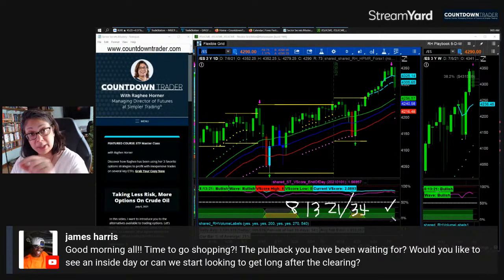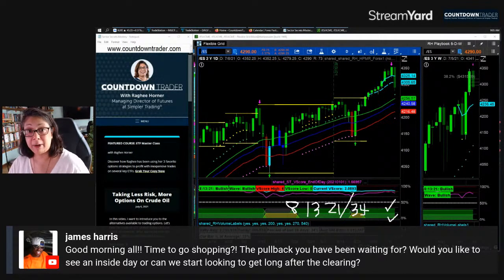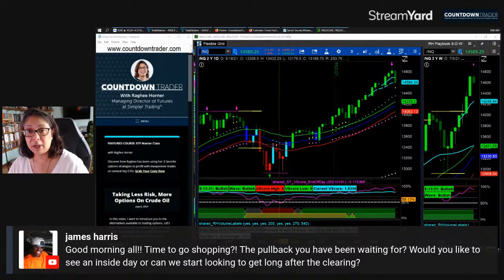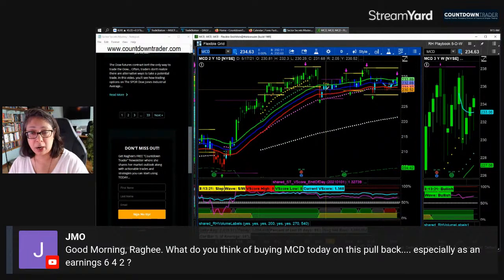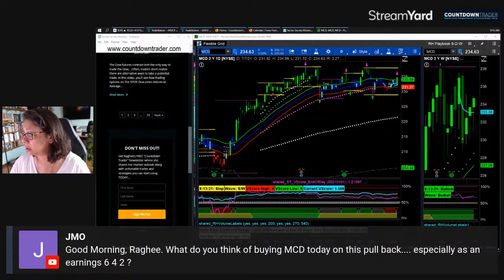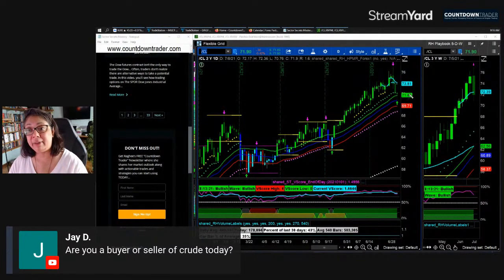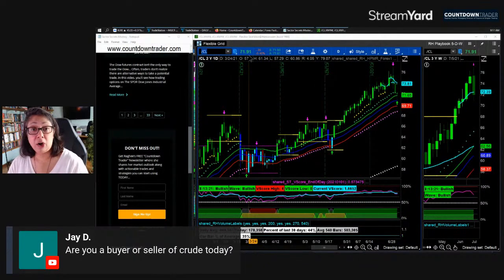Charts and Coffee with Raghee for Thursday, July 8, 2021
Join Raghee Horner Monday through Friday from 9:00​​​​​​​​​​​​​​​​​​​​​​​​​​​​​​​​​​​​​​​​​​​​​​​​​​​​​​​​​​​​​​​​​ to 9:20 AM ET to kick off your trading day. And remember to sign up for Raghee's free newsletter